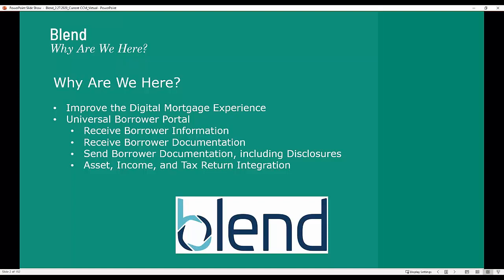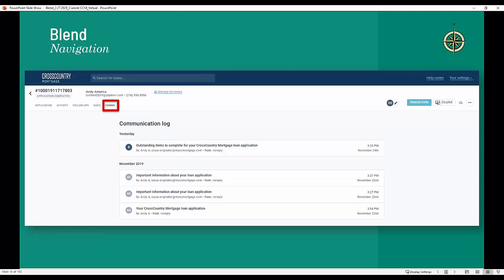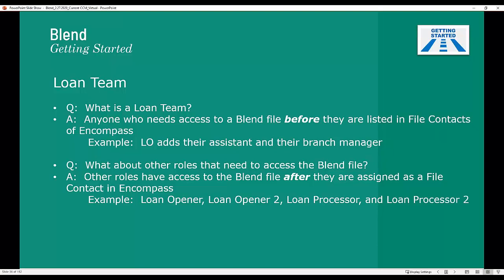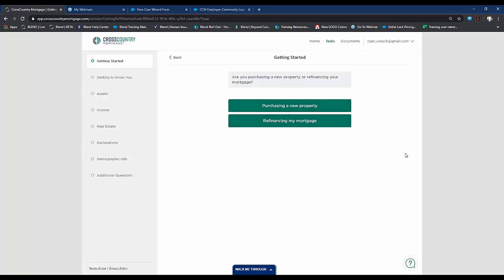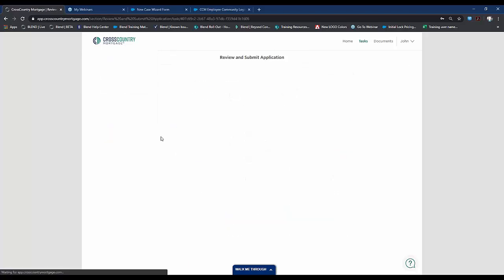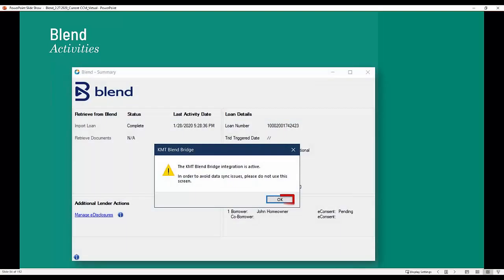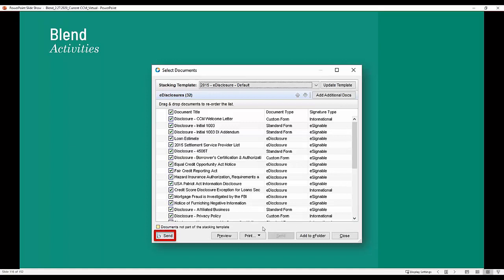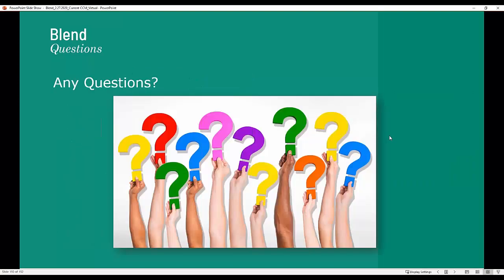Blend Recorded Session